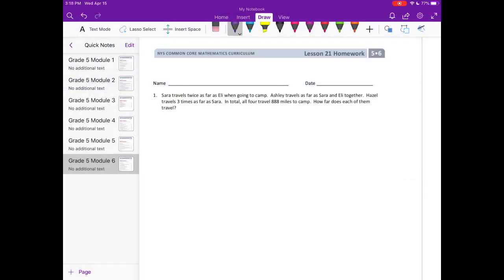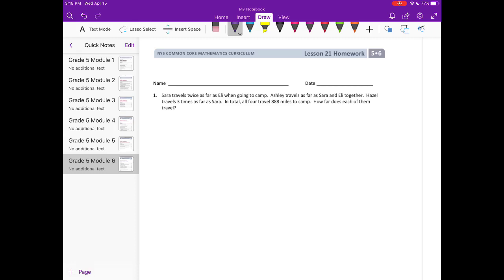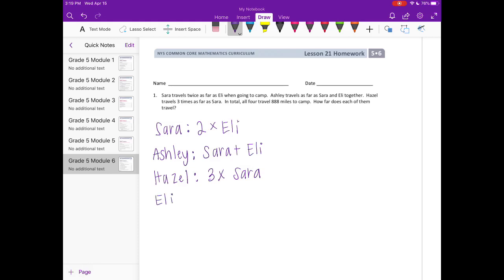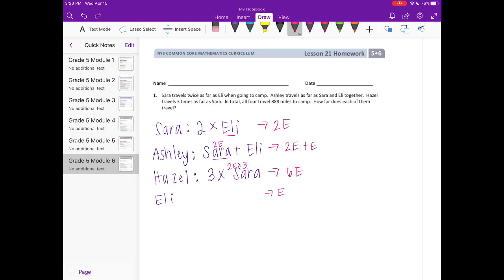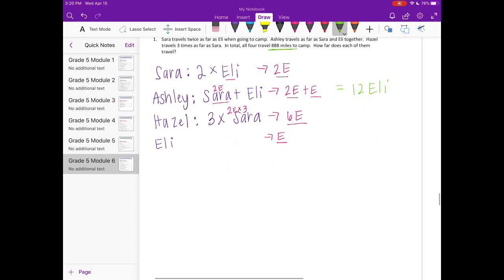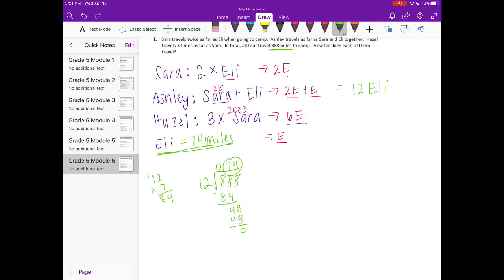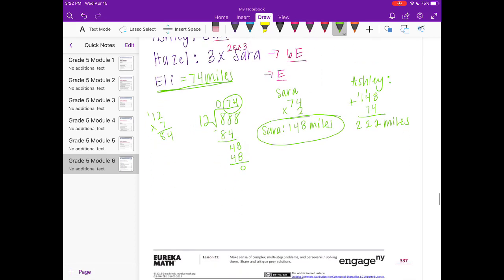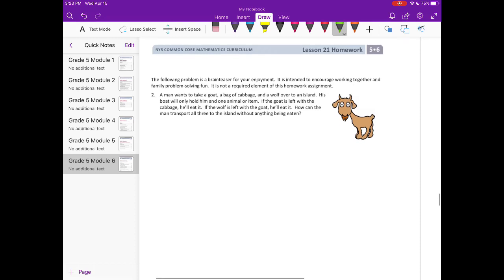Engage NY // Eureka Math Grade 5 Module 6 Lesson 20 Homework